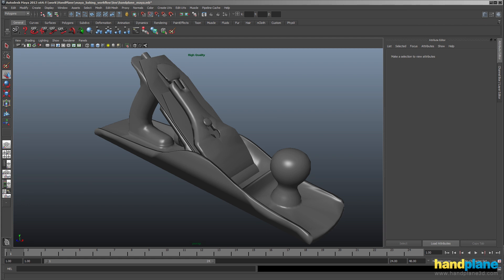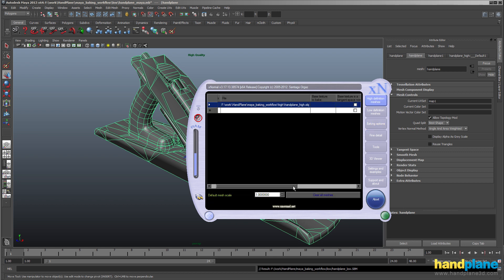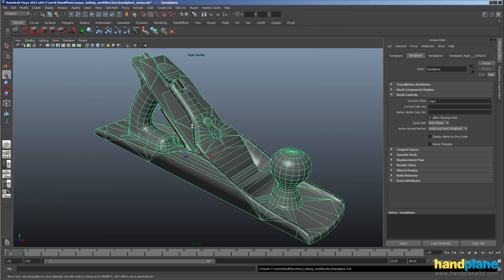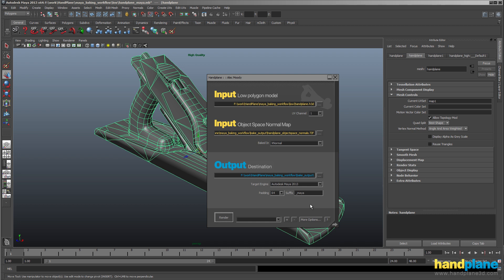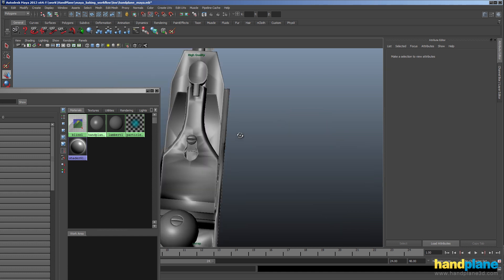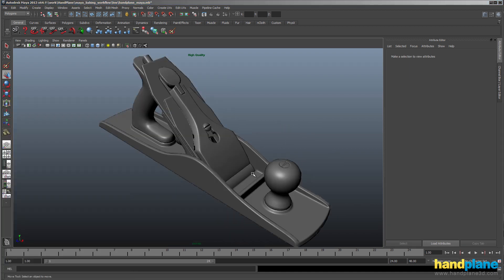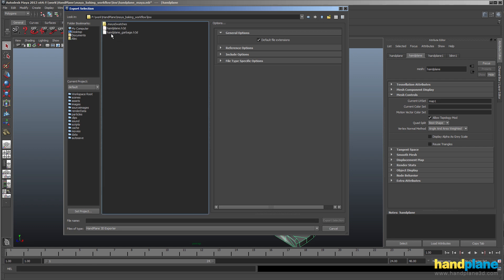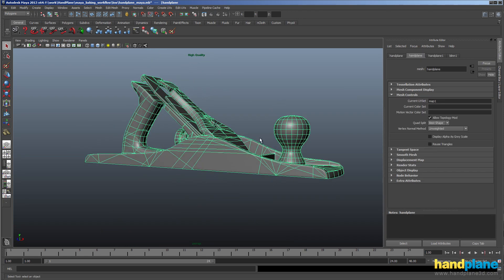Using handplane with Maya and XNormal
An overview of maya + xnormal with handplane.  This also has good information for anyone using handplane and maya together.